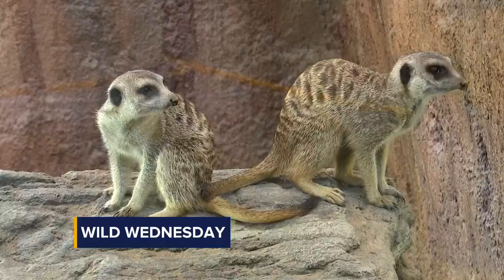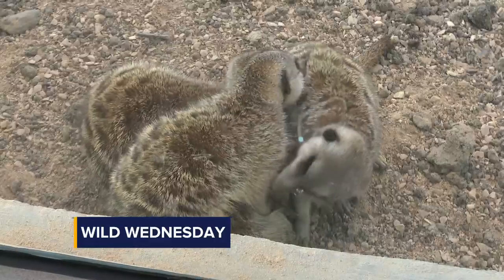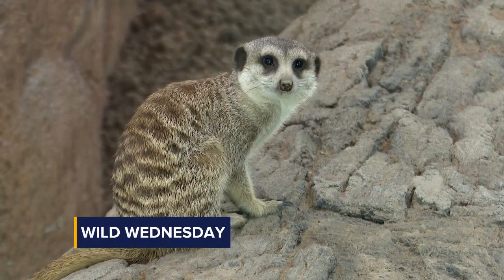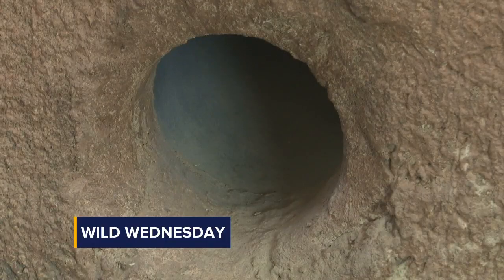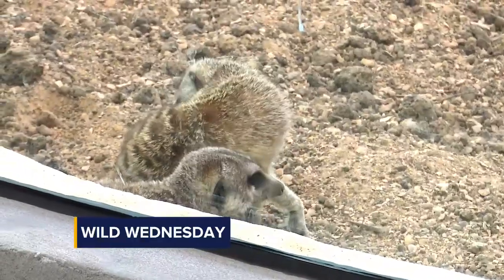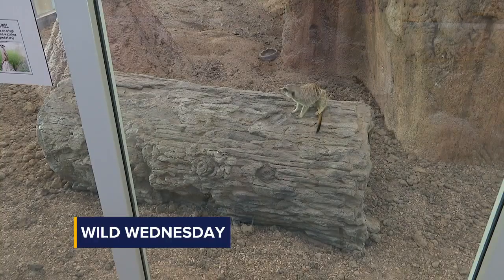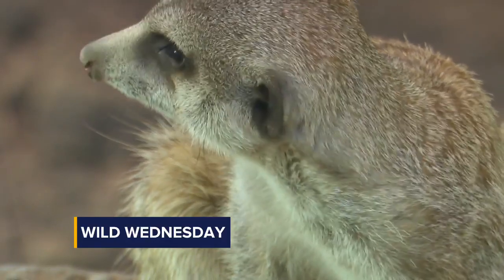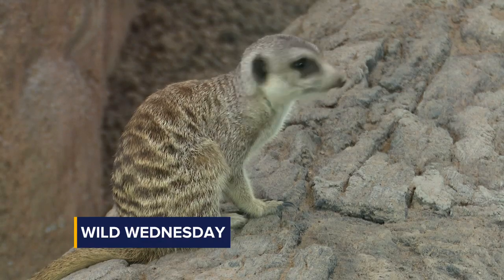Wild Wednesday: Meerkats